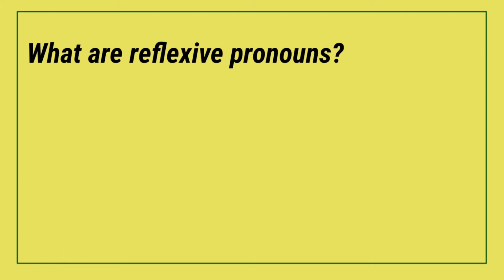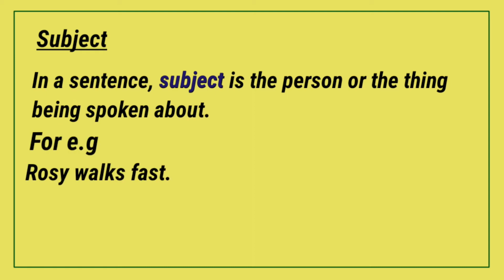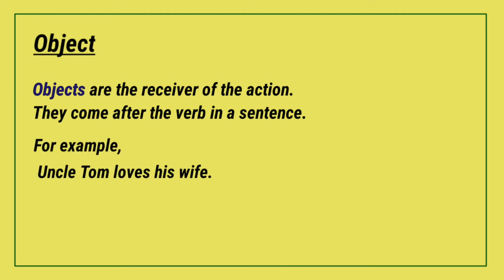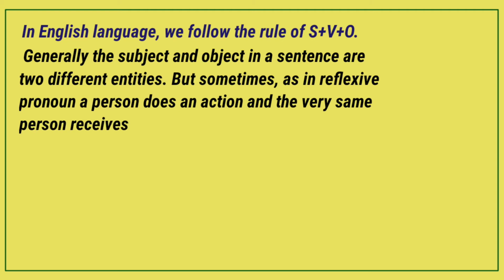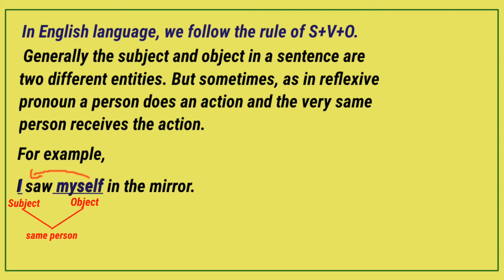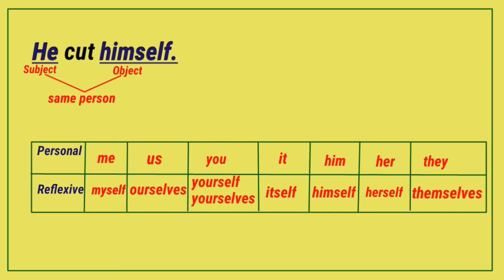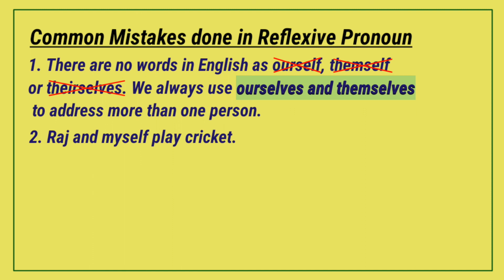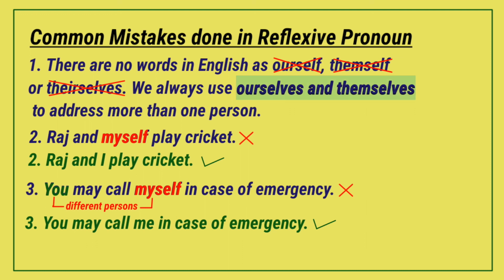Reflexive Pronouns - Basic English Grammar- Parts of Speech - Common Errors in Pronouns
In this video, you will learn about Reflexive Pronouns and common errors one does while using pronouns